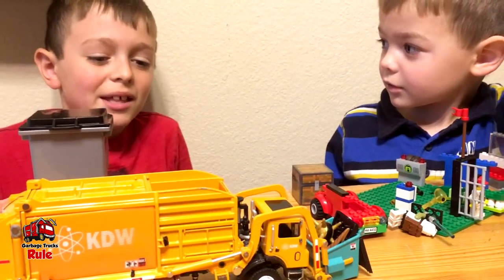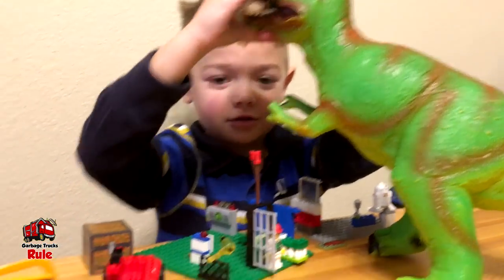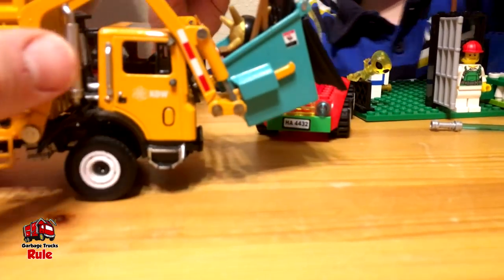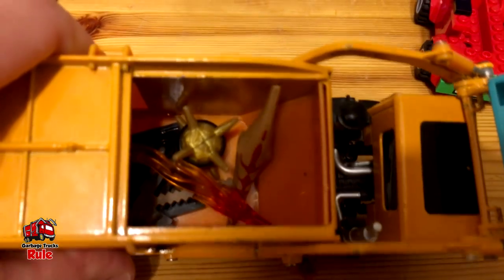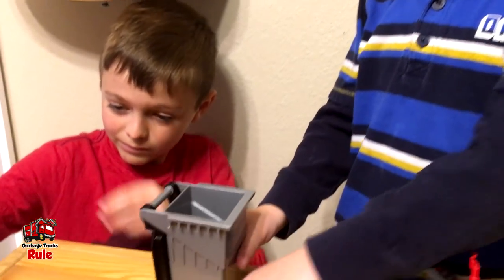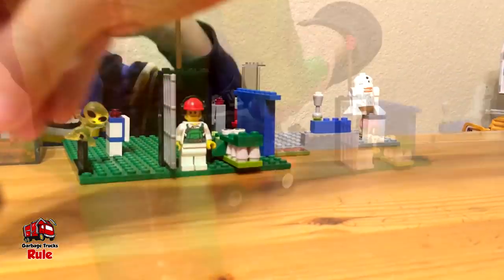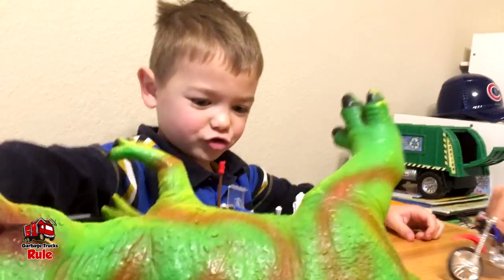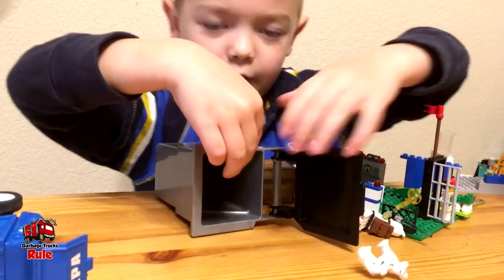Garbage Truck Videos For Children l Trash Can Too Big For Trash Truck Pick Up l Garbage Trucks Rule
Giant trash can needs to be emptied but it's too big for the garbage cans to pick up.  Oh no!  Along comes a dinosaur TRex and takes care of it.  Thanks for stopping by!